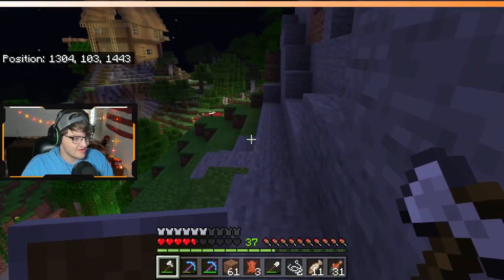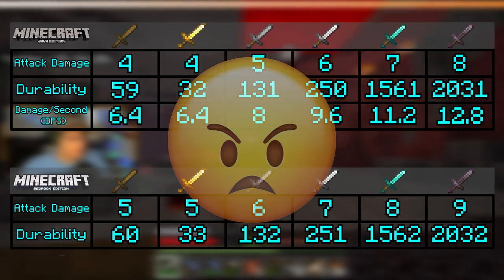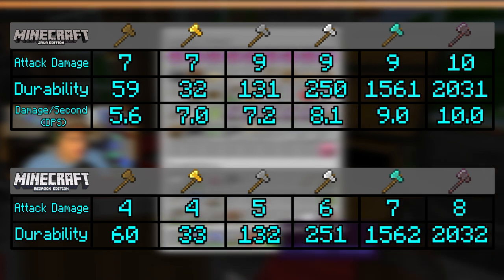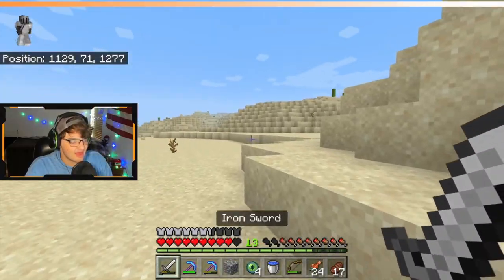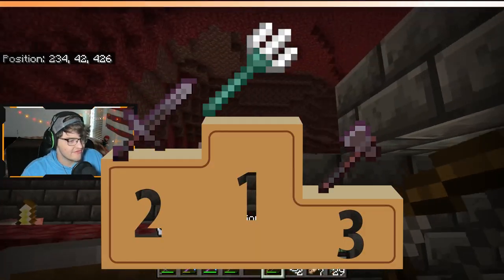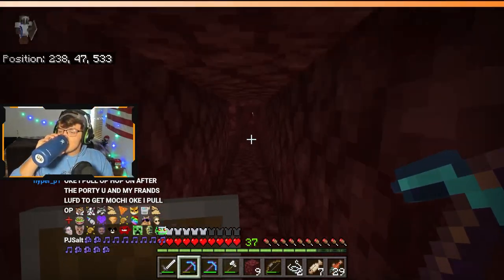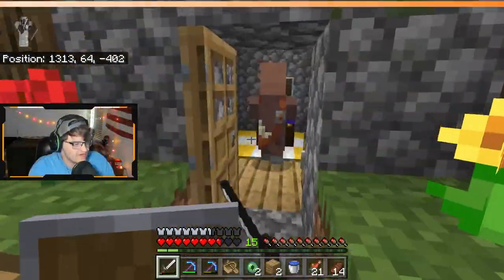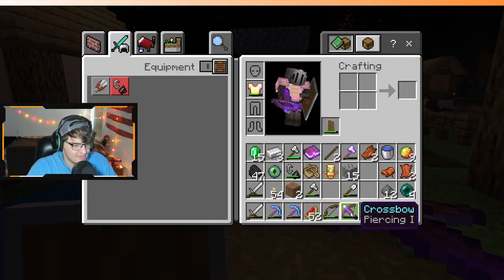What is the BEST weapon in Minecraft?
In todays video, we look at the absolute, best weapons in Minecraft! Not only do we cover the melee weapons, but we cover the ranged weapons as well. Not to also mention, we make a decision based on Java and Bedrock! Anyways, I hope you have a wonderful day!

🕘Timestamps:
0:12 - Swords
0:52 - Axes
1:36 - Tridents
2:50 - Melee Weapons Ranking
3:42 - Bows vs. Crossbows